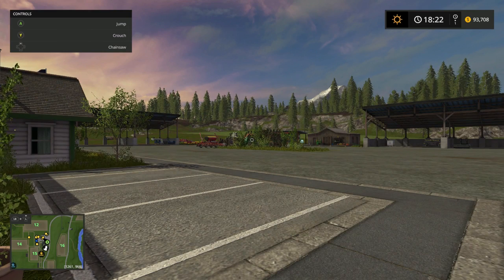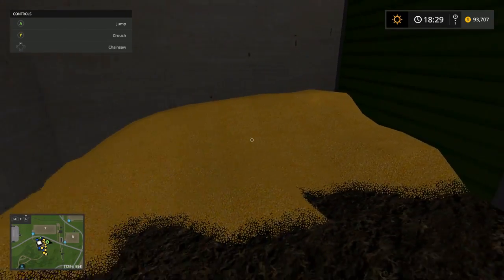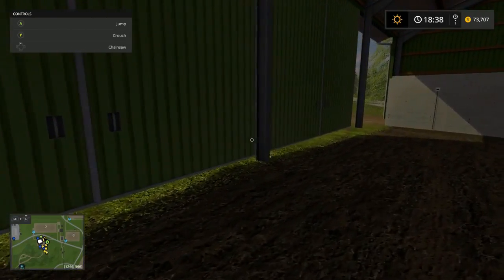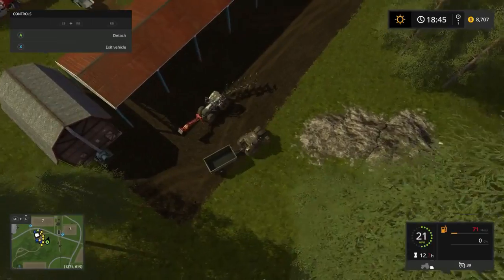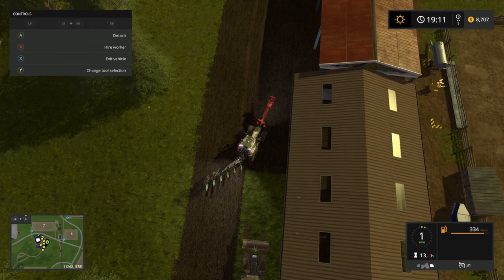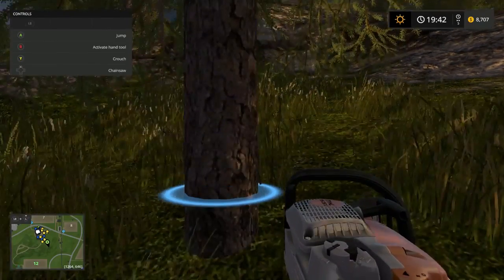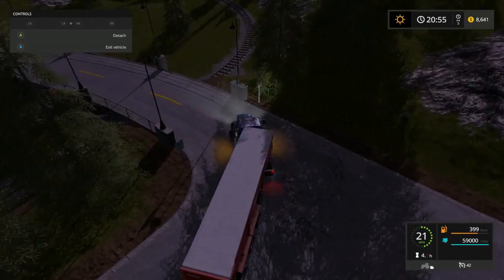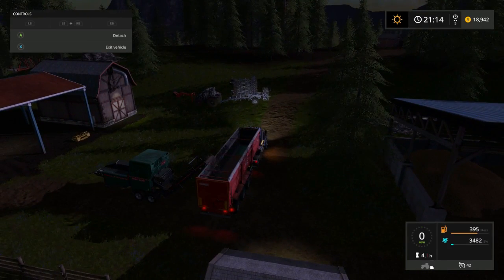Mr Blues Farm's @ Goldcrest Valley, Episode 18, Happy Pig's!.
Hey every one, This episode I make my pigs very happy. They get a grain feed storage and a ?...

Sosnovka Episode's